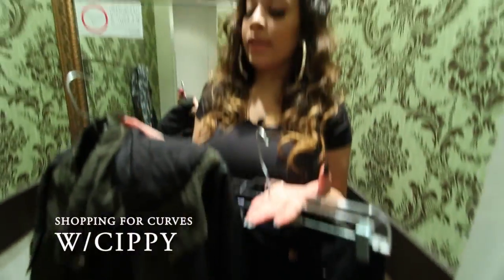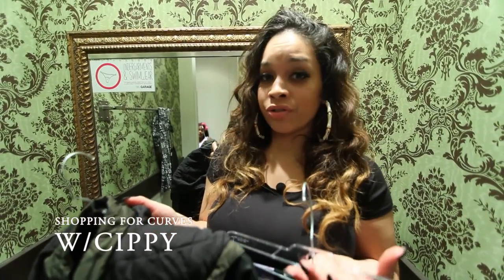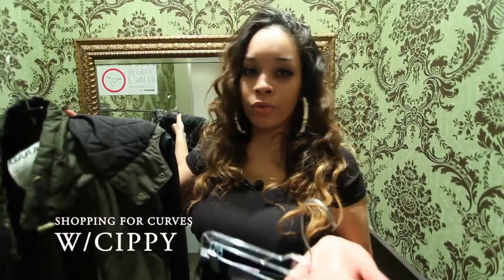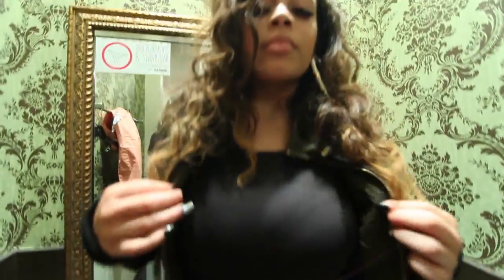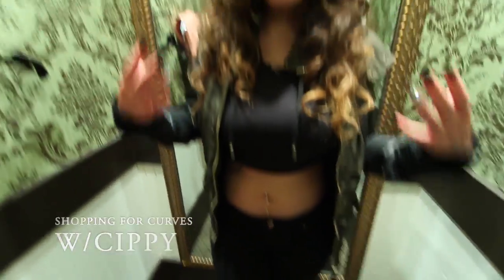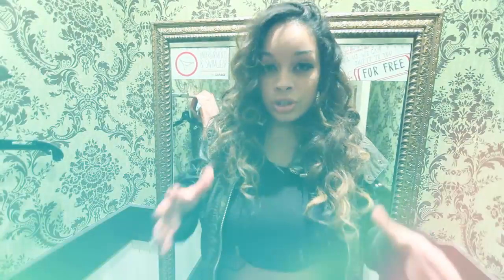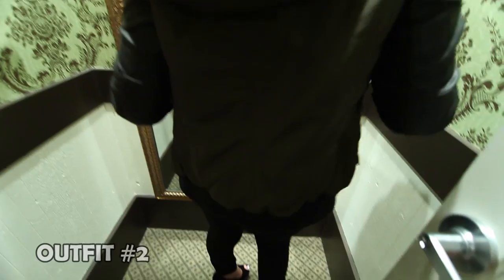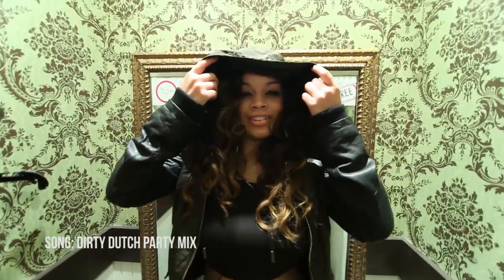SHOPPING FOR CURVES w/CIPPY ep#2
In this episode our Fashion specialist "Cippy" shops for the girls with all the right, Tantalizing, & Sexy curvacious body. With the Web series she will give you fashion tips, educate you on fabrics and which stores has the best and stylish outfits. If you have any questions, suggestions or comments please leave them in the comment section beneath the video. If want to contact our Host Cippy for Tips or question about fashion contact her at @theysweat_cipp on instagram or twitter.